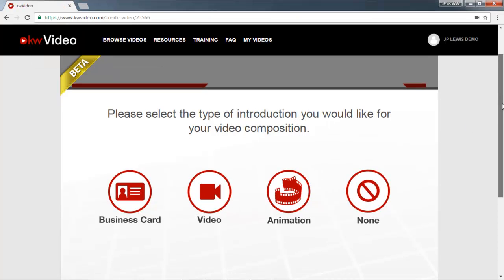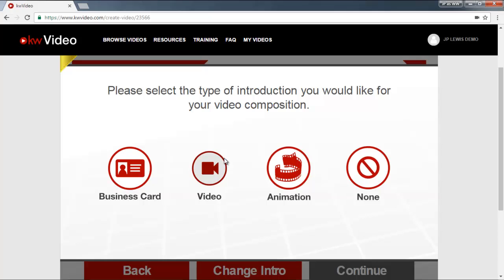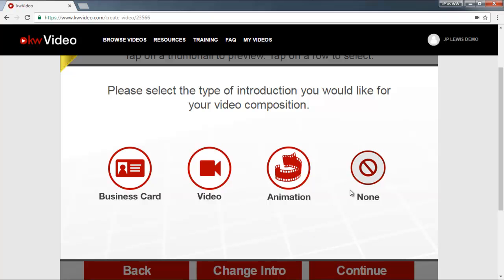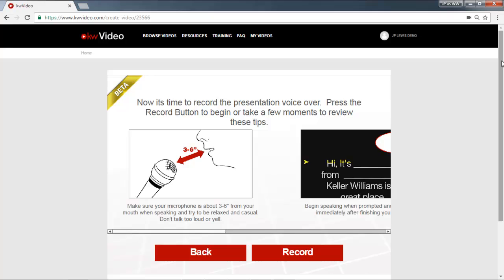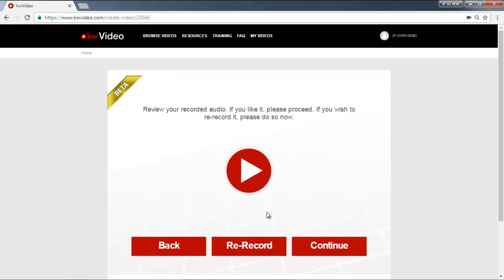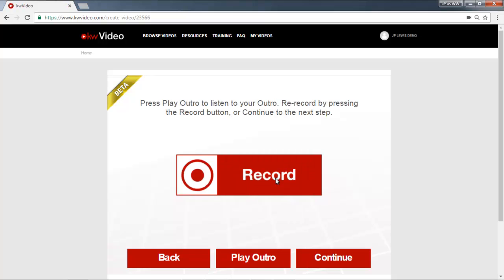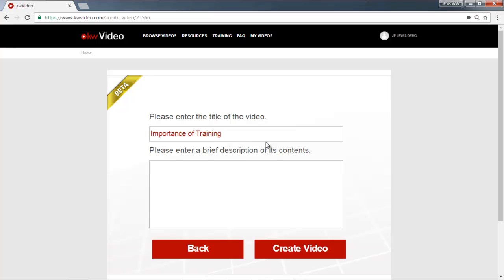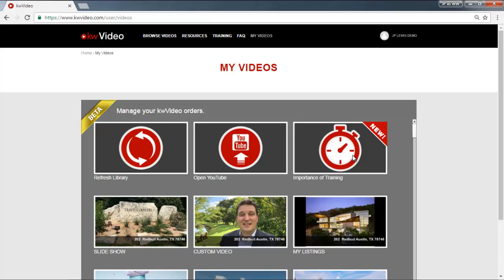How to Create a kwVideo Using the Website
On the go or at your office. You can make kwVideos anywhere. Learn how to make them on your computer using our website.